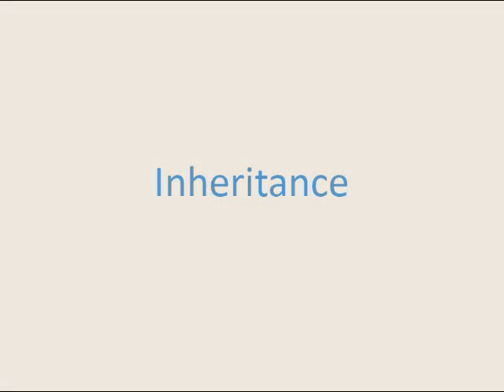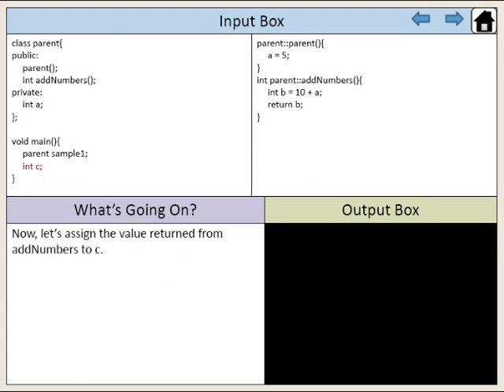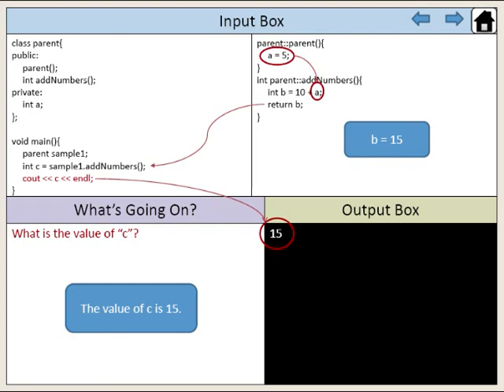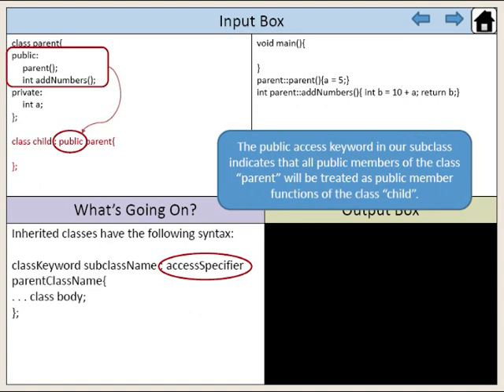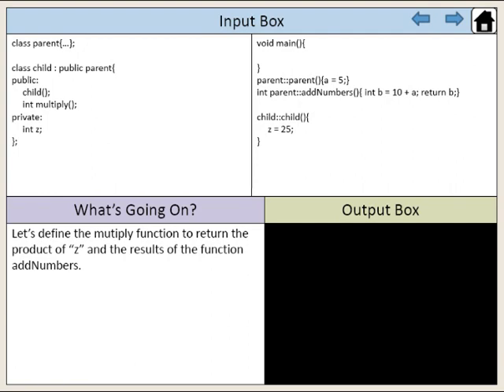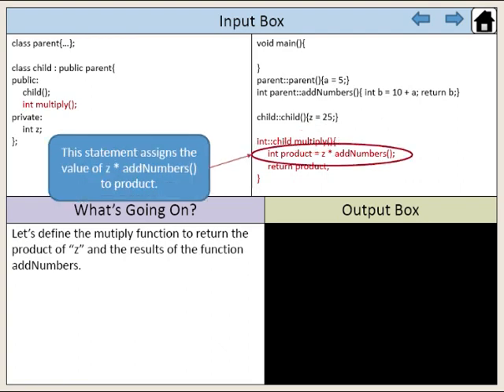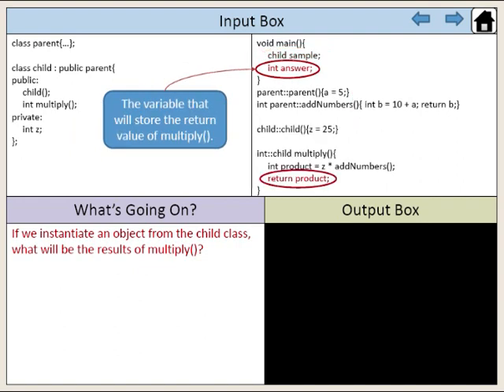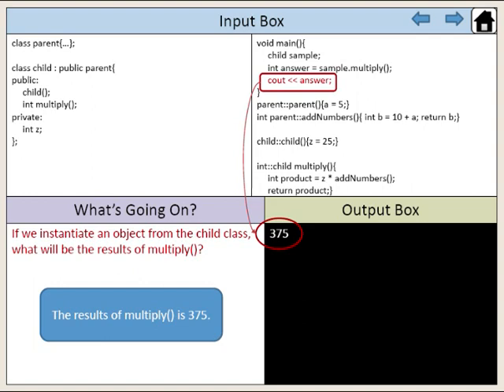24. C++ Class Inheritance